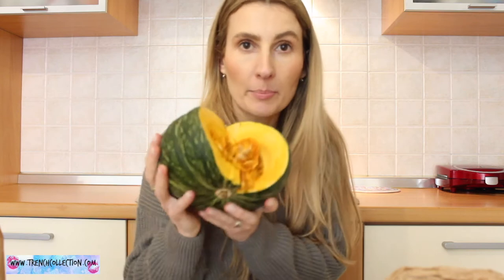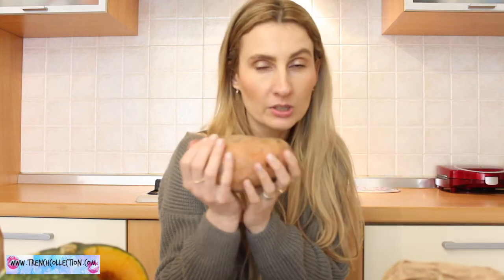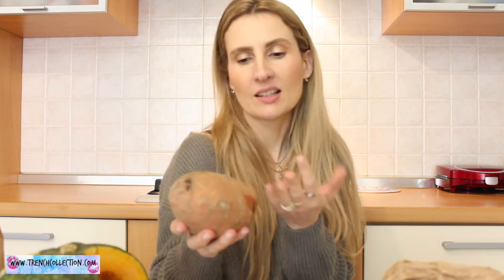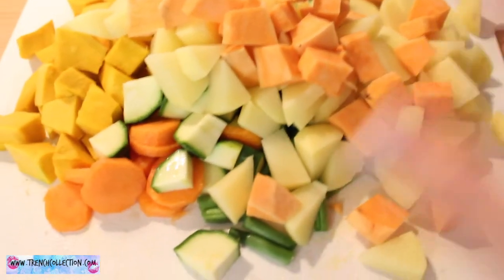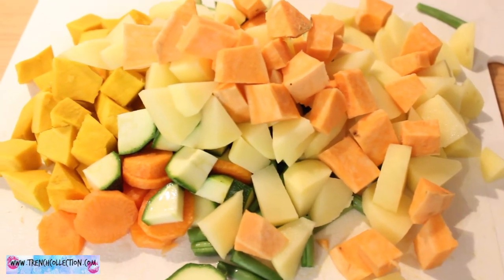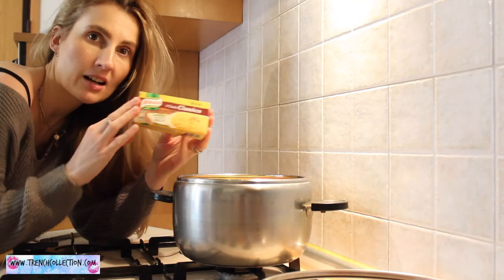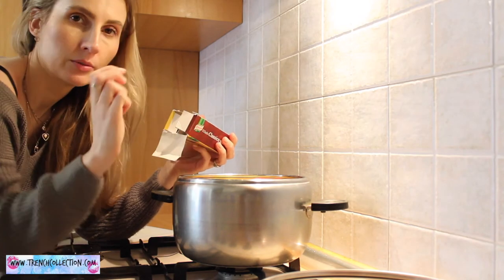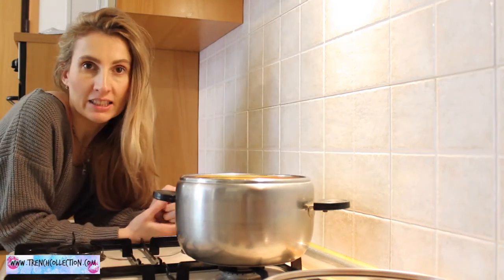ITALIAN MINESTRONE RECIPE FOR FAST POST PARTUM RECOVERY AND BREASTFEEDING MUMS INCREASES MILK SUPPLY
THIS VIDEO IS ITALIAN MINESTRONE RECIPE FOR FAST POST PARTUM RECOVERY AND BREASTFEEDING MUMS INCREASES MILK SUPPLY,
HEALTHY AND EASY FAMILY MEAL IDEA FOR ALL YEAR ROUND.
I hope you like it! Would you like to see more recipes from my kitchen?